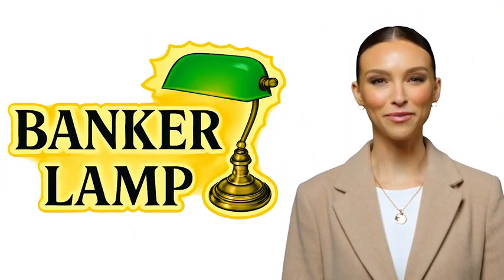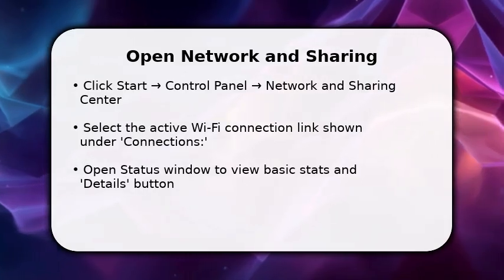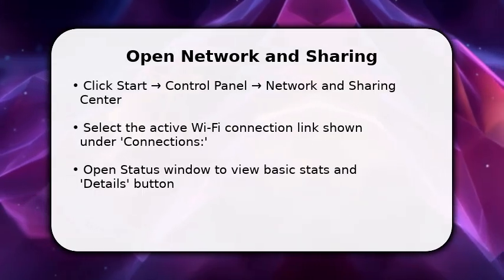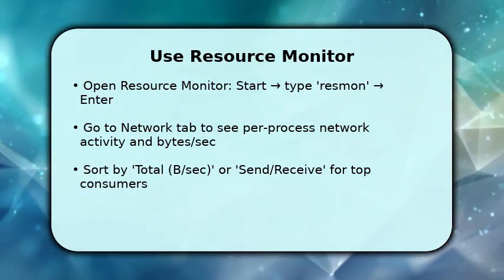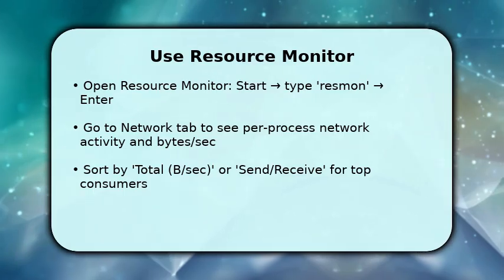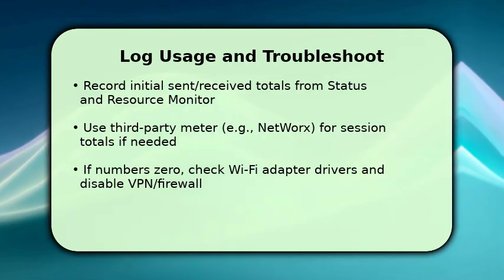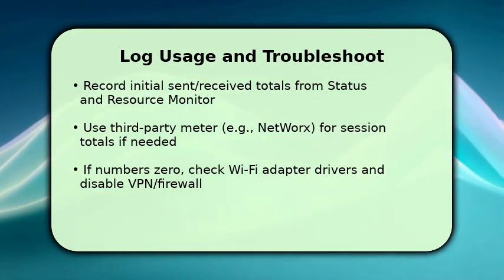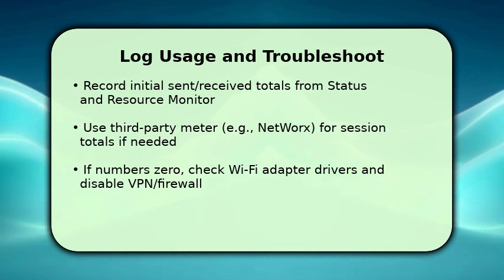How to Check Data Usage of Wifi in Pc Windows 7 (easy Method)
Discover an easy way to monitor your data usage on a Windows PC connected via Wi-Fi. This tutorial guides users through the steps necessary in Windows 7, ensuring you stay within limits and avoid unexpected charges.